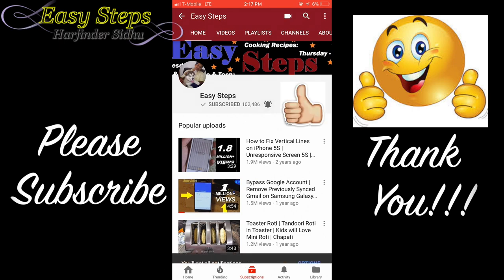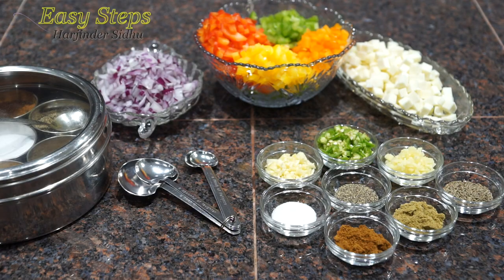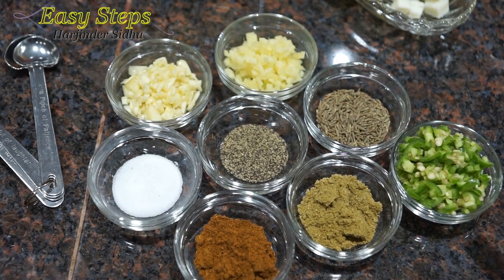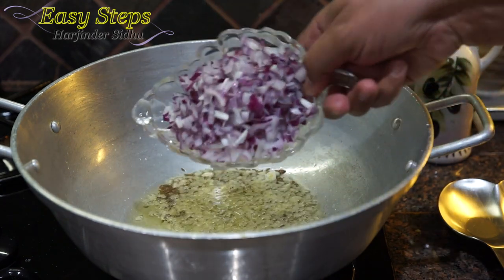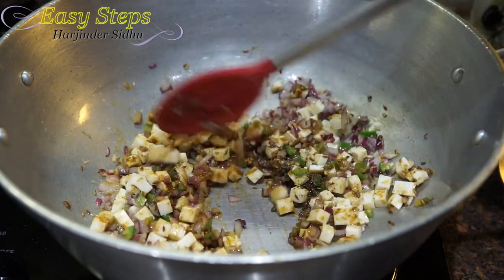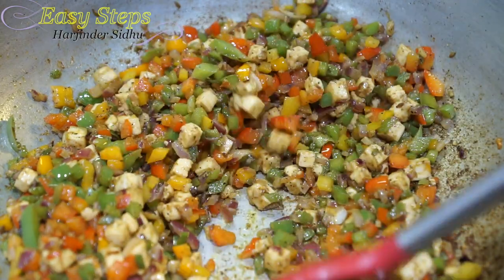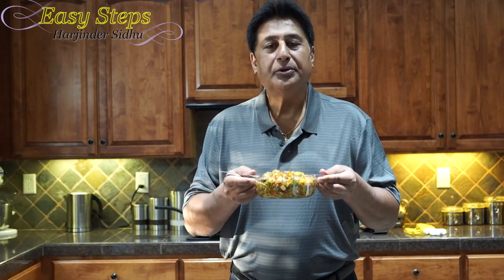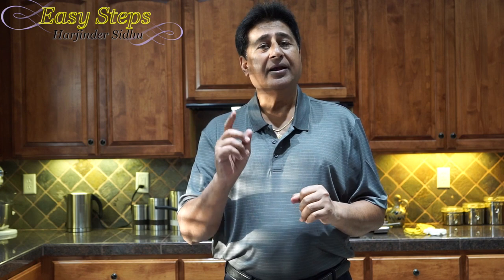Bell Pepper Paneer Recipe, Capsicum Paneer Sabzi, Simla Mirch Paneer Sabzi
Ingredients List:
1= Red Onion
½= Red Bell Pepper
½= Orange Bell Pepper
½= Yellow Bell Pepper
½= Green Pepper
½= cup Paneer
1= Tsp Garlic
1= Tsp Ginger
1= Tsp Cumin Seed
1= Tsp Coriander Powder
1= Tsp Garam Masala
½= Tsp Black Pepper
½= Tsp Salt to taste
1= Tsp Serrano Chili
1= Tbsp. Olive Oil

aluminum kadai
pressure Cooker
Copper Chef Pot
Copper Chef Pots and Pans